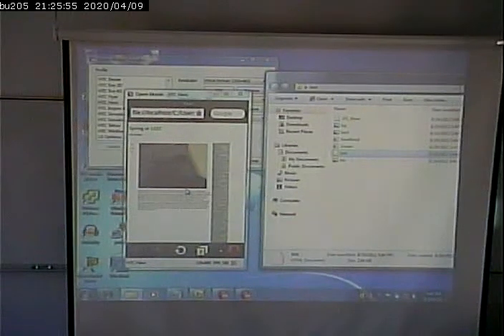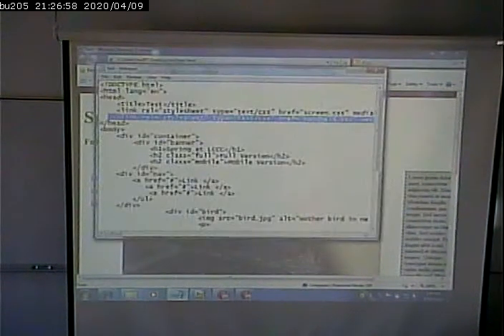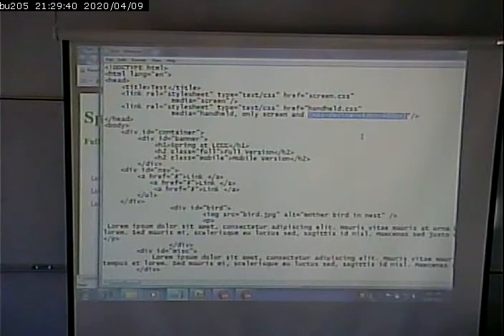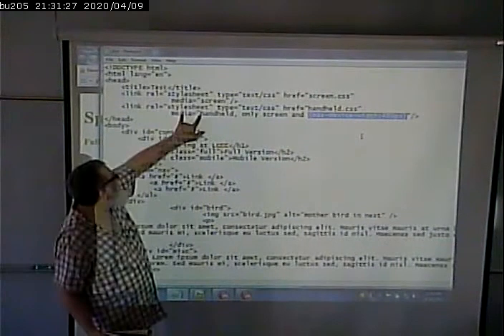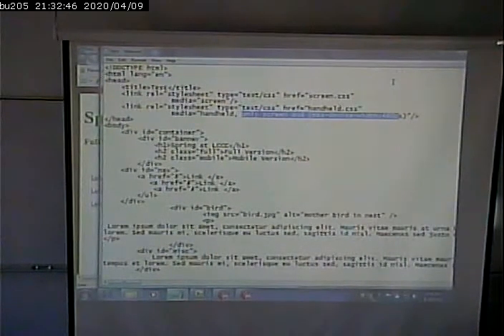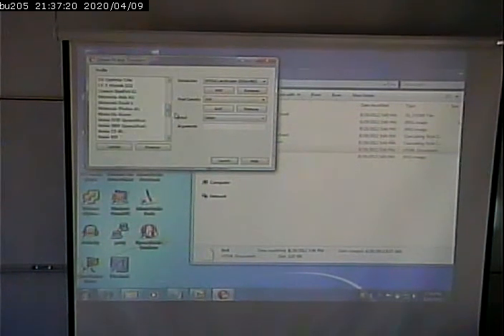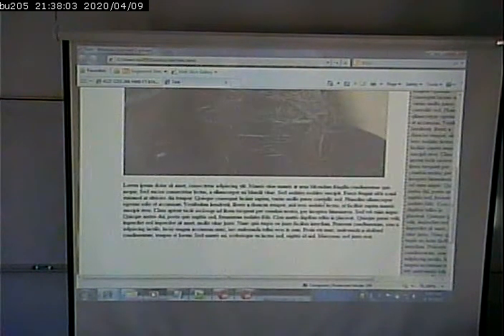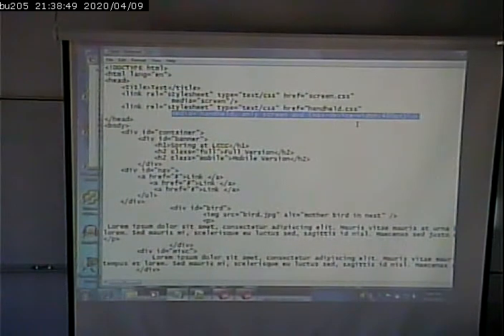CISS268 - Mobile Web Development - 8/29/2012 - Part 2